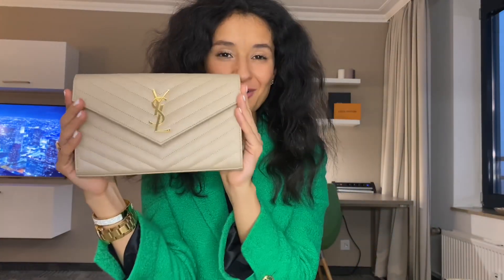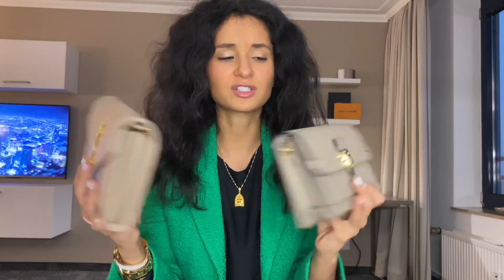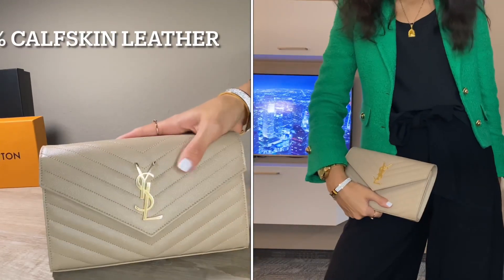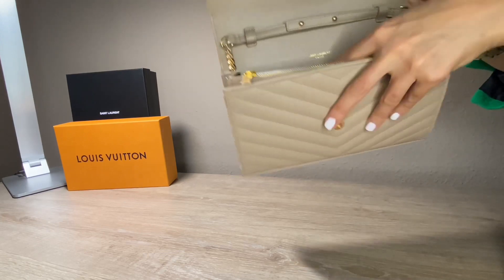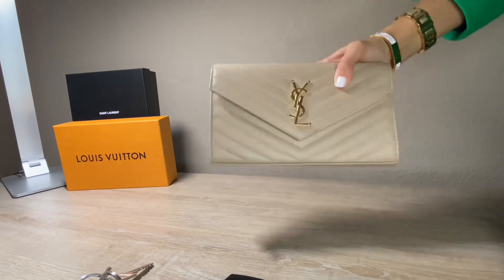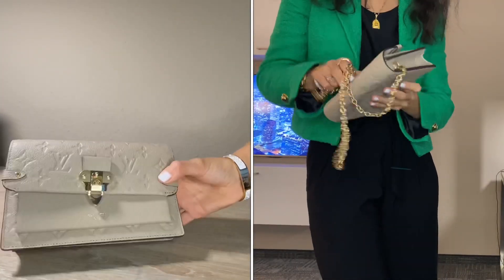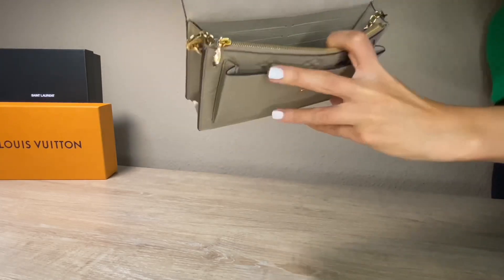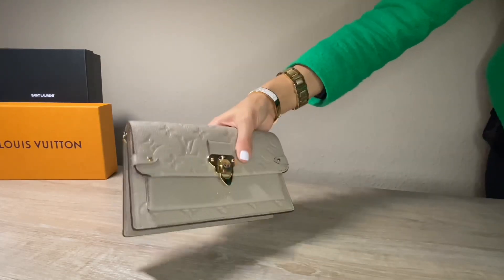LOUIS VUITTON ~ VAVIN CHAIN WALLET VS YSL ~ MONOGRAM CHAIN WALLET | Unboxing Review-Designer Bags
Hey Beauties❤️

I will give you today an inside of the amazing Louis Vuitton Chain Wallet in the colour of Tourterelle and an exclusive inside of the Monogram Chain Wallet of Yves Saint Laurent in Poudre😍❤️

What do you think? Which bag is better and would you spend that much money for a designer bag? Let me know your opinion girls 💕